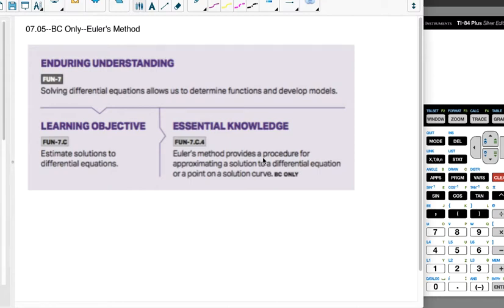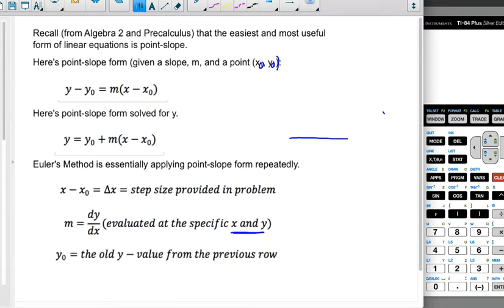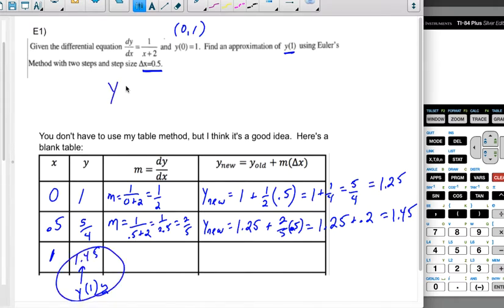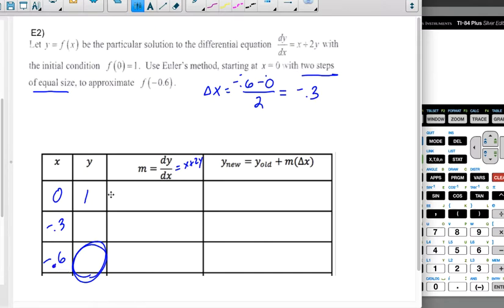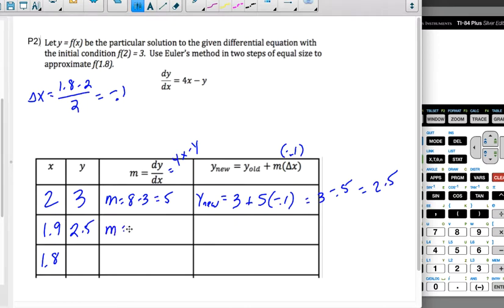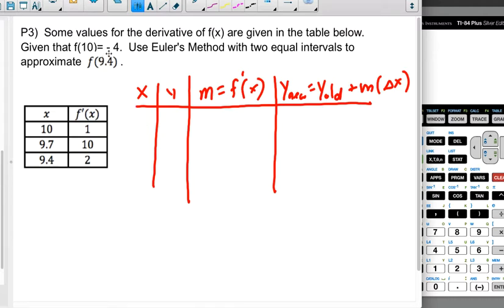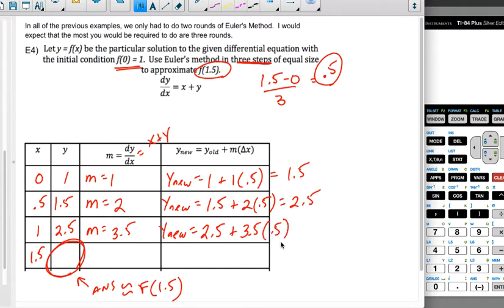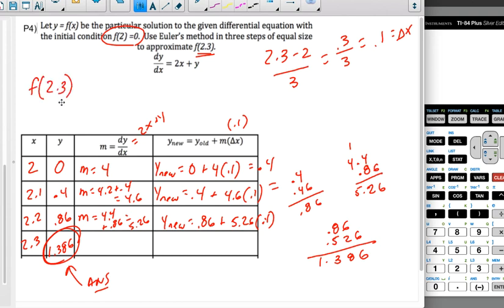07.05 BC ONLY Euler's Method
07.05 BC ONLY Euler's Method